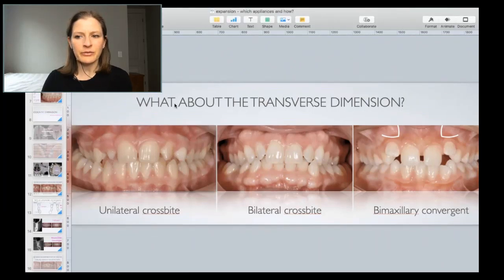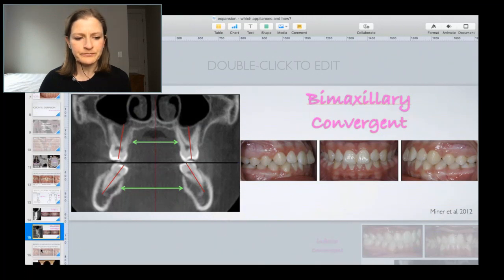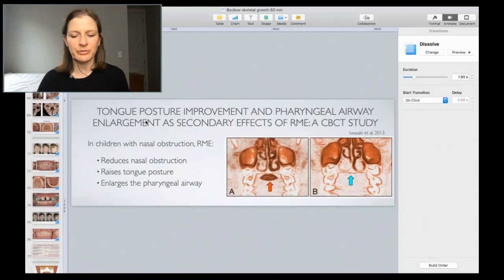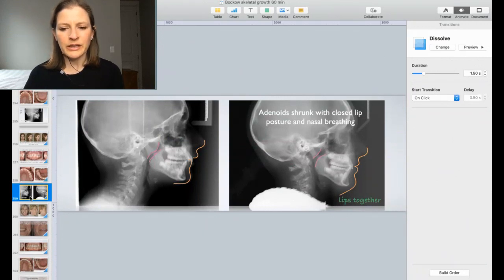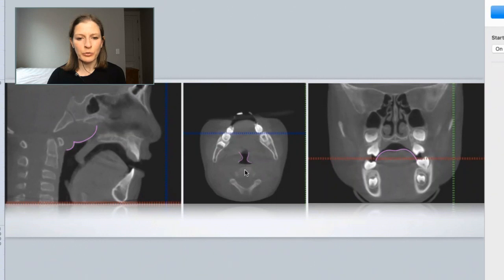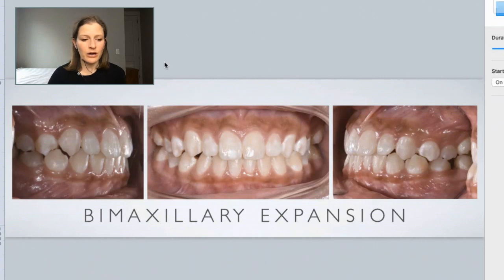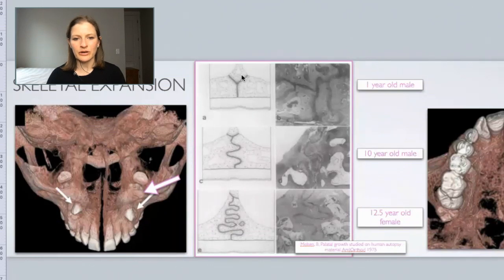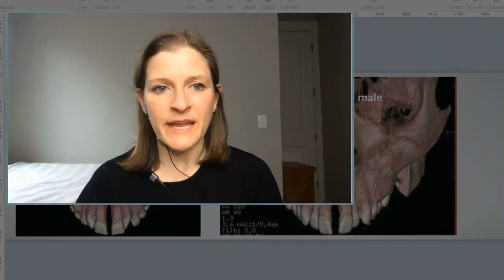Let's Expand on This- Airway in Orthodontics at the Highest Level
Rebecca Bockow from Spear Education is back to discuss specific options for expansion in the pediatric and adult patient.  What options do we have and what are the limitations of each?  We will take it from simple to complex as we take orthodontics to the next level!